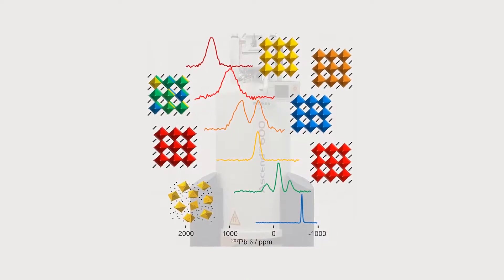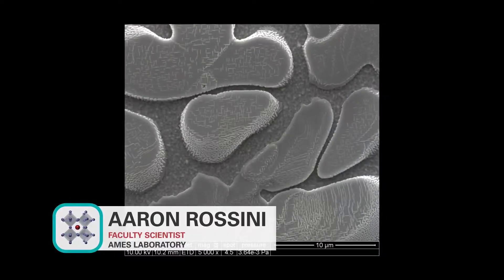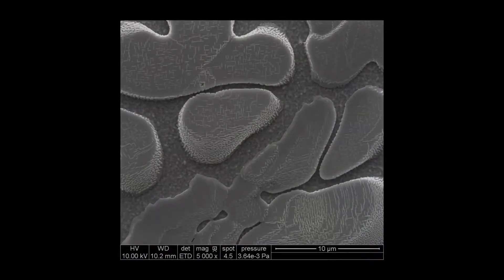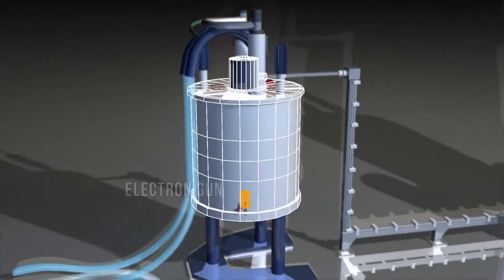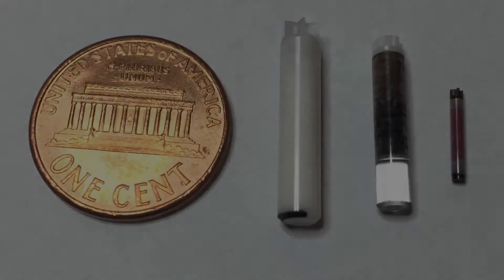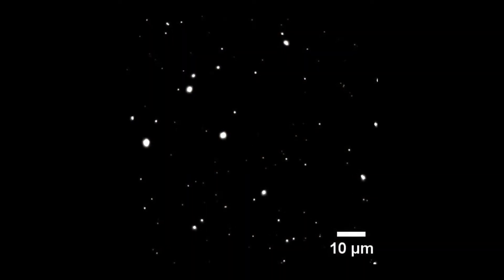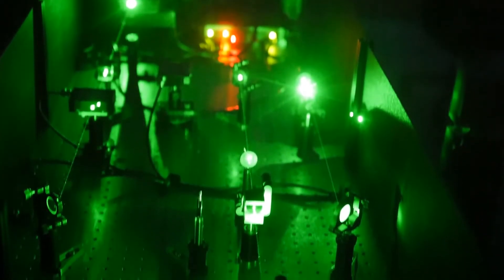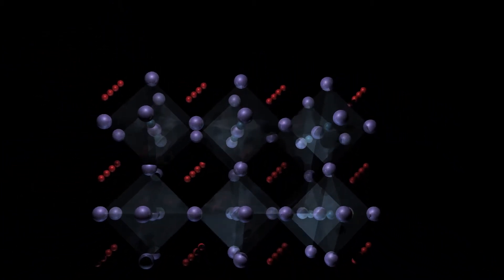Lead Halide Perovskites: Challenges and Opportunities in Advanced Synthesis and Spectroscopy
Hybrid lead perovskites containing a mixture of organic and inorganic cations and anions have lead to solar cell devices with better performance and stability than their single halide analogs.

207-Pb solid-state nuclear magnetic resonance and single particle photoluminescence spectroscopies show that the structure and composition of mixed-halide and—likely—other hybrid lead perovskites is much more complex than previously thought and is highly dependent on their synthesis. While a majority of reports in the area focus on the construction of photovoltaic devices, this perspective focuses instead on achieving a better understanding of the fundamental chemistry and photophysics of these materials, as this will aid not only in constructing improved devices, but also in generating new uses for these unique materials.